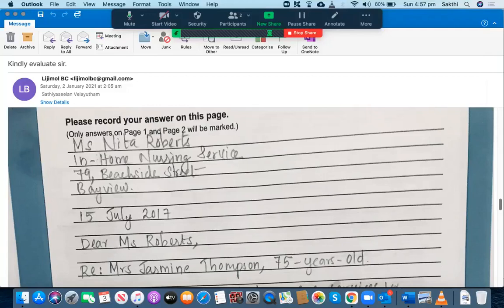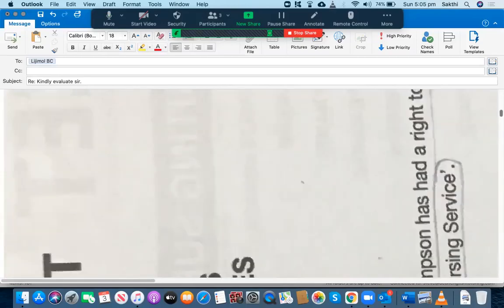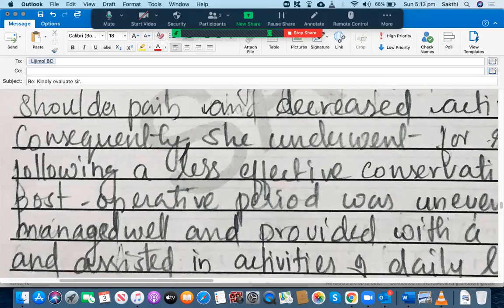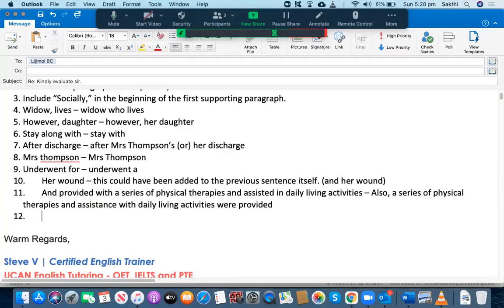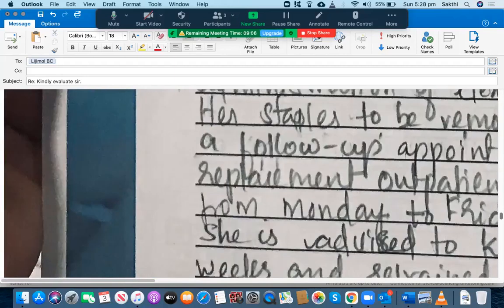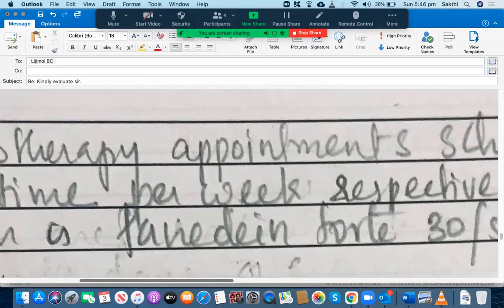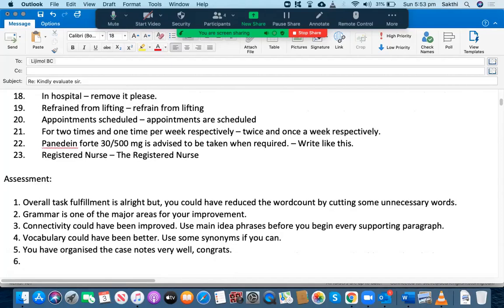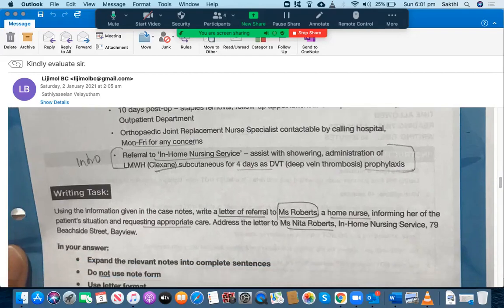Check Jasmine Thompson's Eye-opening Word-by-word OET Letter Evaluation Video & Pass OET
This video shows the word-by-word correction of a "C" Grade OET Request Letter written by a Nurse for Jasmine Thompson's writing case notes. It includes the question, answer, evaluation, detailed explanation on mistakes and the ways to correct them. It would be of great help for you if you watch this video fully and understand what mistakes are committed by other students so that you can avoid them in your OET Writing Subtest. For regular updates on recent exams' questions, sample B grade letters, B Grade Speaking Role Plays, Students' success Stories, useful techniques and tricks on OET, PTE and IELTS Exams, please subscribe to my YouTube channel and click on the "Bell" icon. In addition, please leave comments on the quality of my assessment and teaching methodologies.

Warm Regards